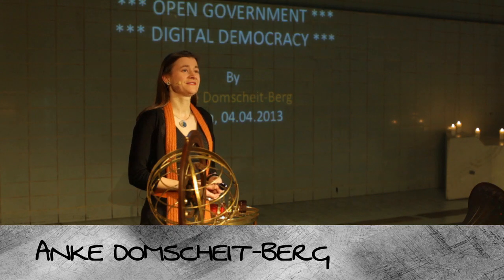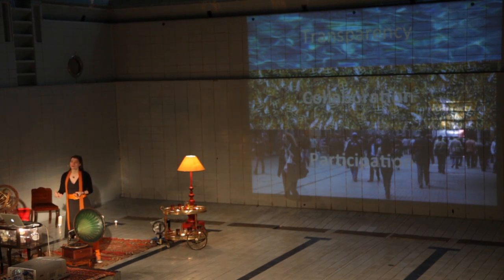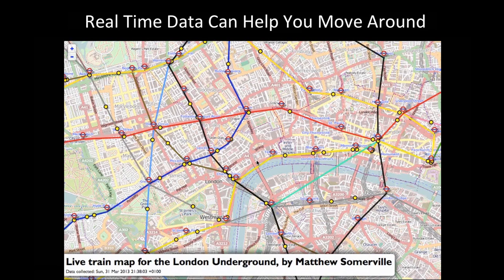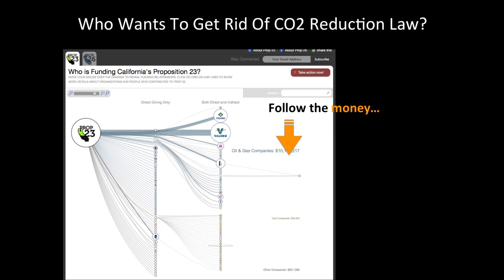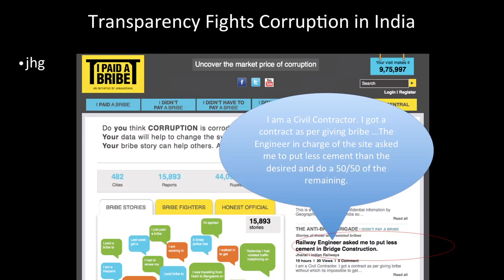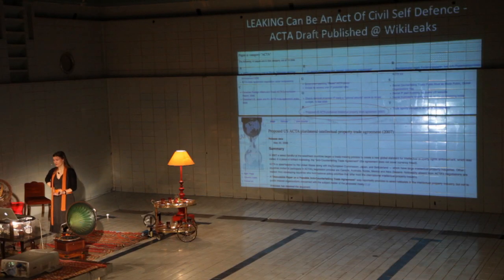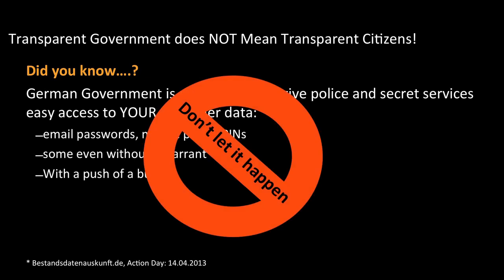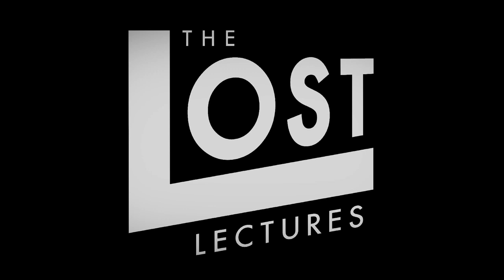Anke Domscheit-Berg: 'Democracy 2.0'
Anke Domscheit-Berg is an entrepreneur and a campaigner for both open government and better opportunities for women in leadership roles. She's on the board of Government 2.0 and previously worked as Director of Government Relations & Innovation at Microsoft. She's the founder of FemPower, an organisation that advises female executives on how to break the glass ceiling and Opengov, a body that advises governments and policy makers to develop and implement open government strategies, making them more transparent and participative.
Anke envisions a future in which government and civil society can collaborate, share data and work together towards common goals. In her talk, she takes us through some fantastic digital platforms which can help realise this mission; we're shown graphic design projects that turn abstract public spending figures into disturbing visualisations as well as online mapping software developed by NASA.